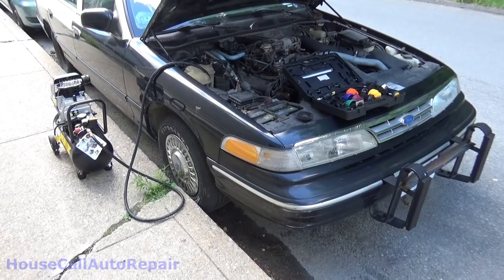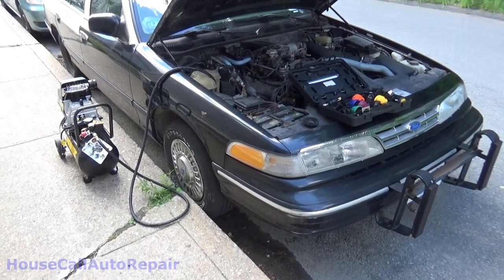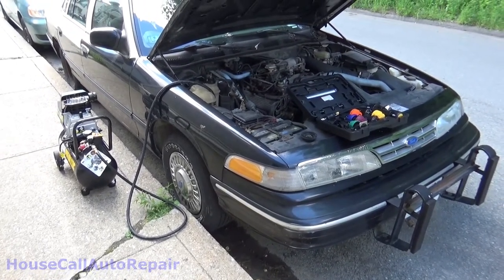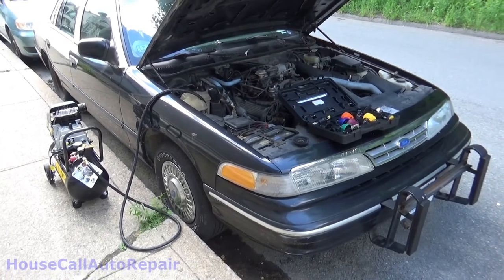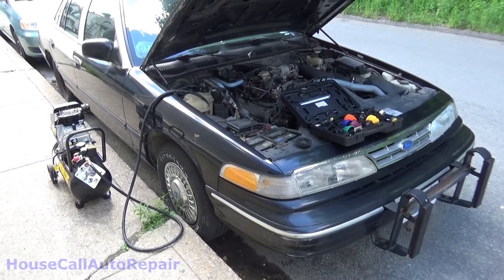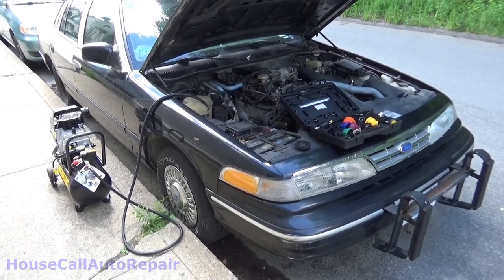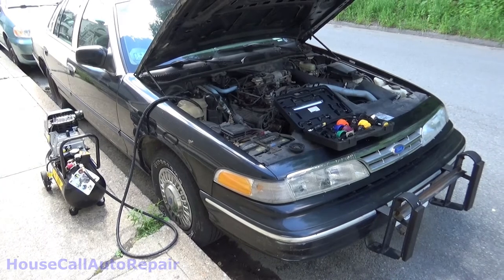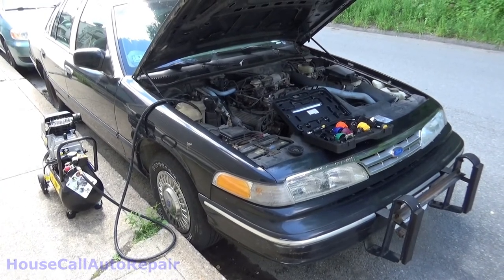Crown Vic in trouble...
It started with a misfire, on cylinder 4. The trip home from a brake job for a friend, was nerve wrecking. At light throttle it was a smooth as usually, but if I gave it a push, it pushed back! The misfiring under load made the car kick and buck. The only code present, besides the cat codes, was P0304. Engine running, checked the spark on #4, at the coil. Nice strong spark. I went to the plug... and pulled out a wet plug wire! The spark plug well was full of coolant. The leak is so bad the hand pump couldn't even build any pressure. This quickly turns into a disaster and an unrelated, bent valve!

All video content is intended for entertainment, and an opportunity to see what may be involved in a particular circumstance, only. HouseCallAutoRepair encourages all viewers to become ample familiar with any particular process, or repair, by viewing as many related videos as possible, before attempting any action.